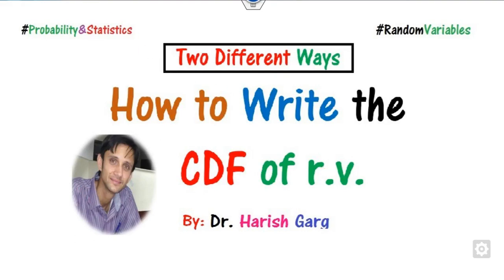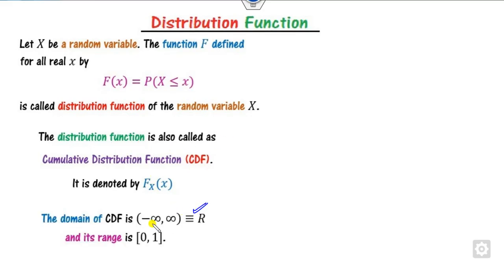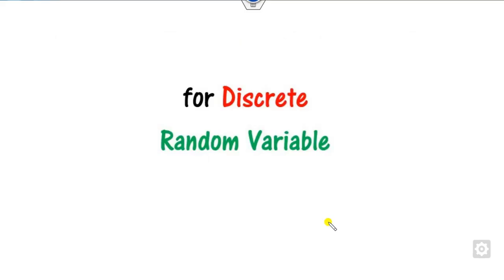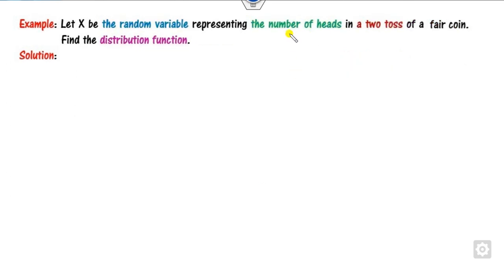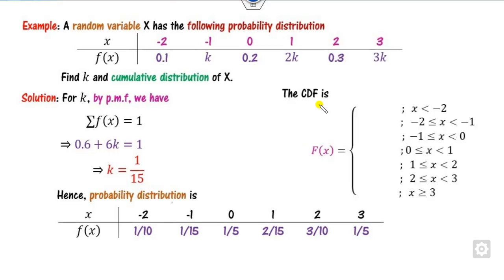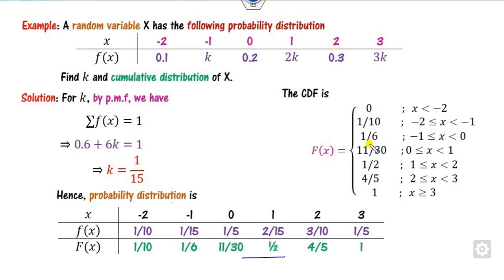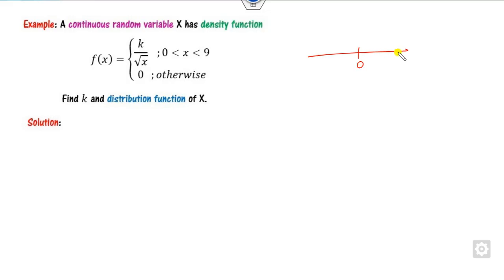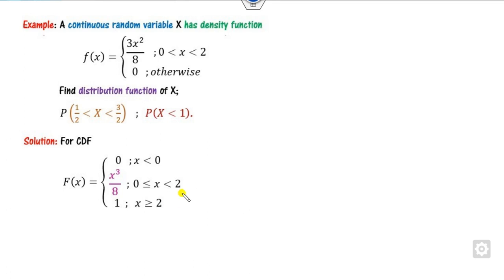How to write the CDF of a random variable | Easiest Way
This lecture explains how to write the CDF of a random variable.